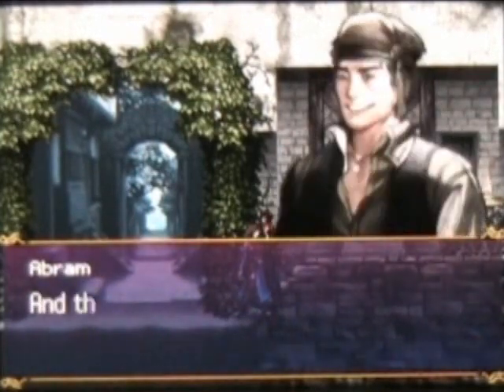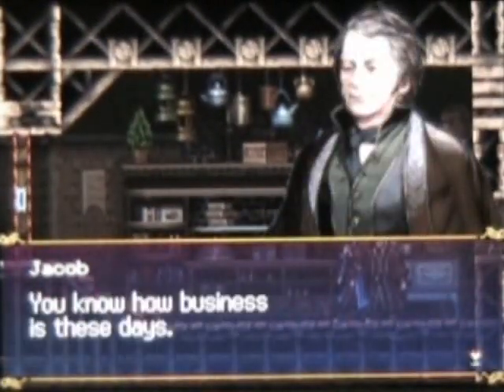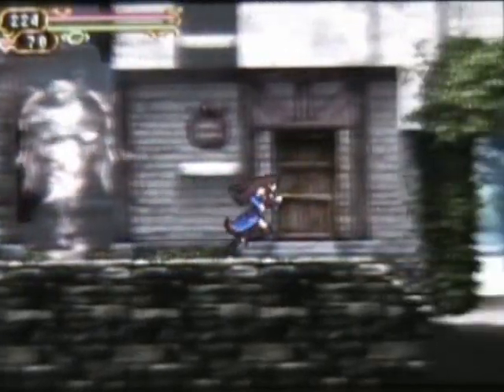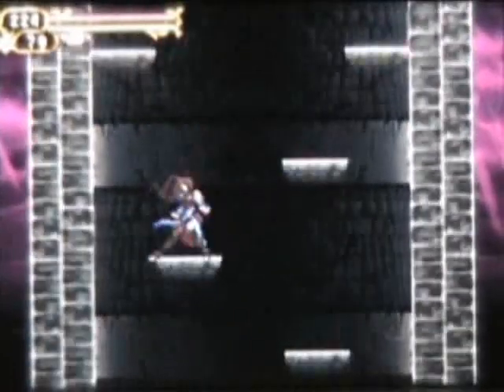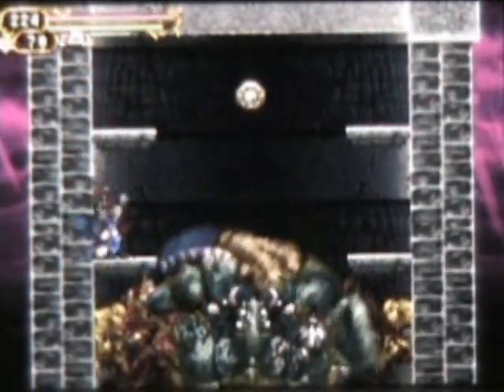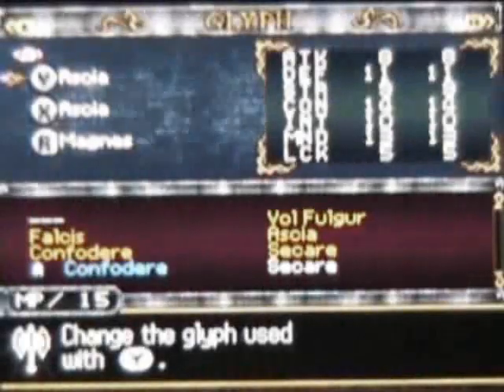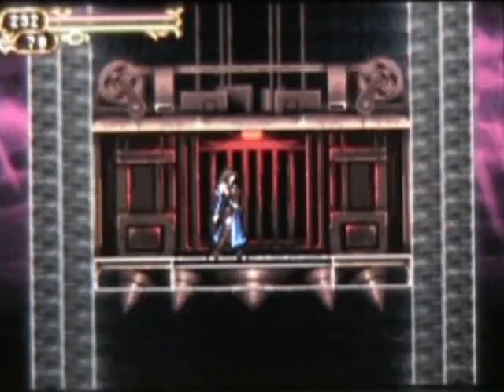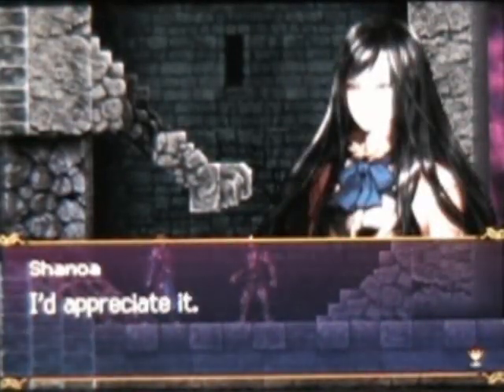Castlevania Order of Ecclesia Walkthrough Part 8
Giant Crab, whatever it's name is, I don't feel like looking it up as I type this.  Well, watch the video, it's easier to show something then type it out.